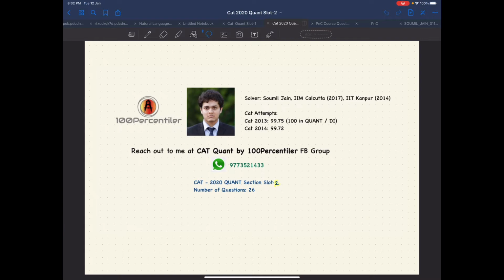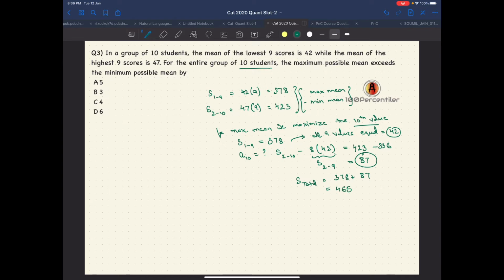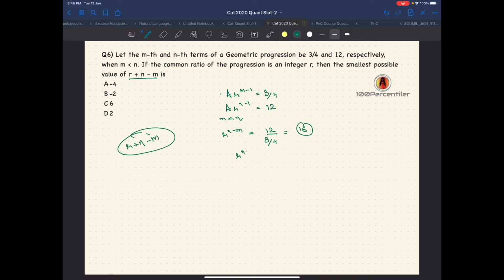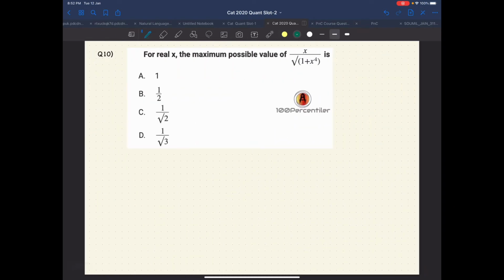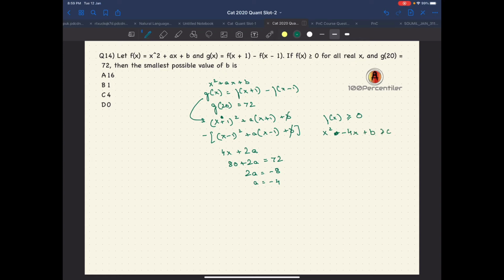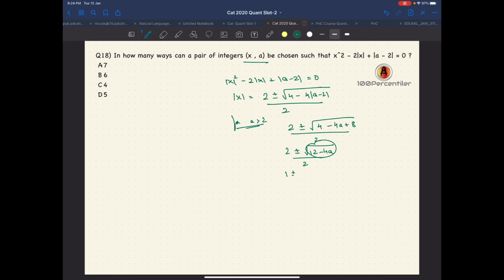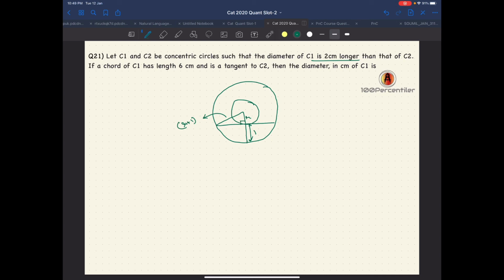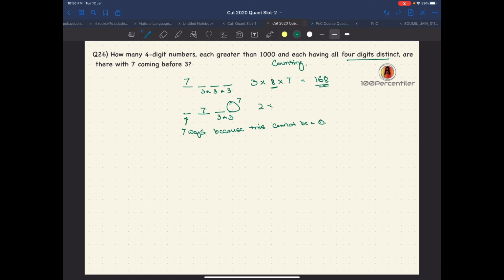CAT 2020 Quant Slot-2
This is a video presented by the 100Percentiler group which is an explanation of all the QUANT questions in the CAT Slot-2 exam.